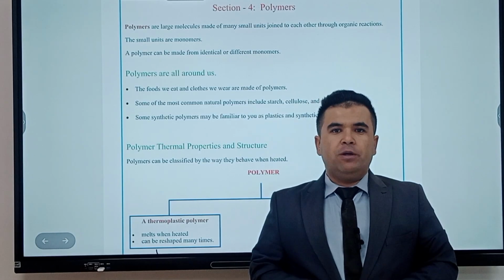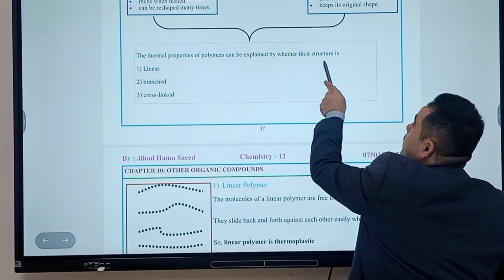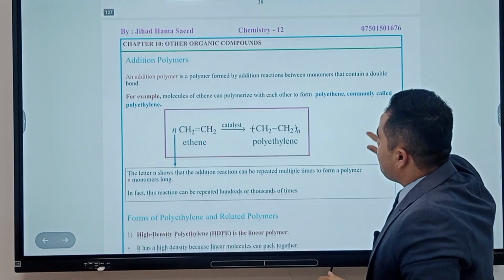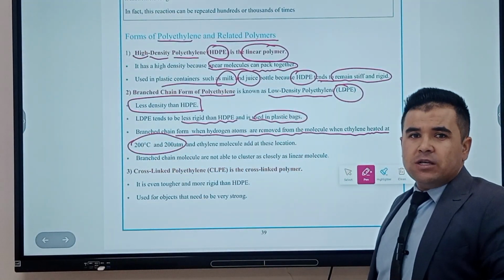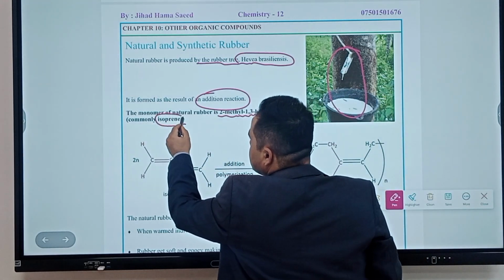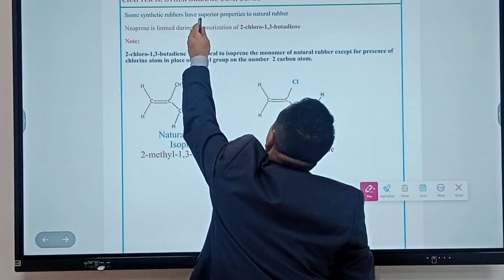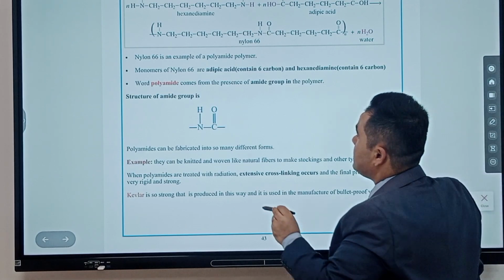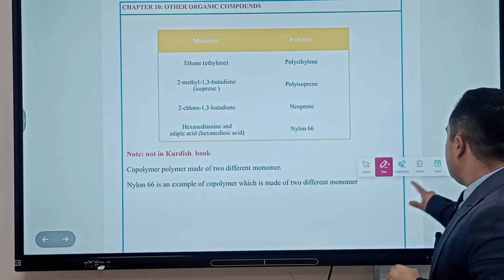Chapter - 10 , Section - 4 (Polymers )